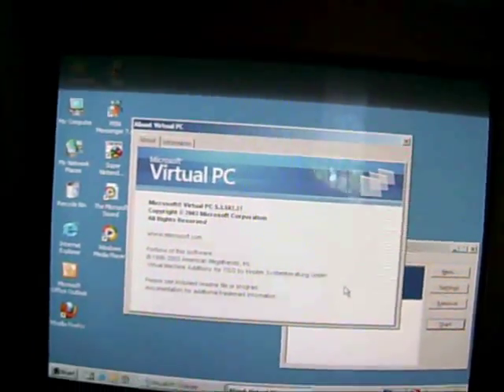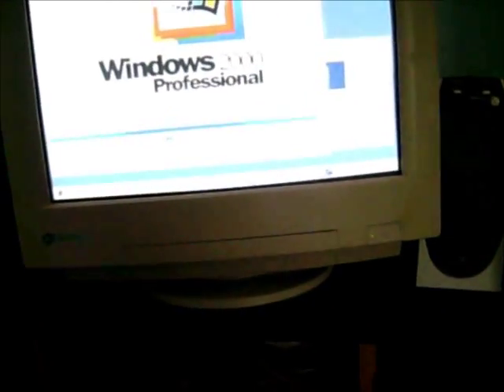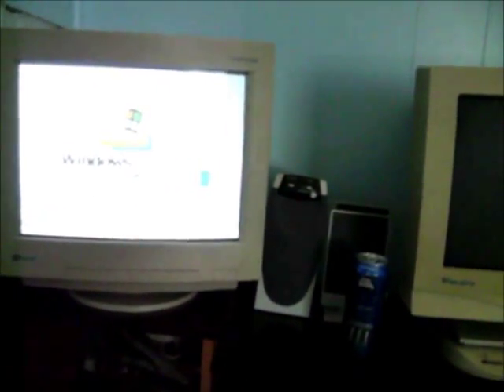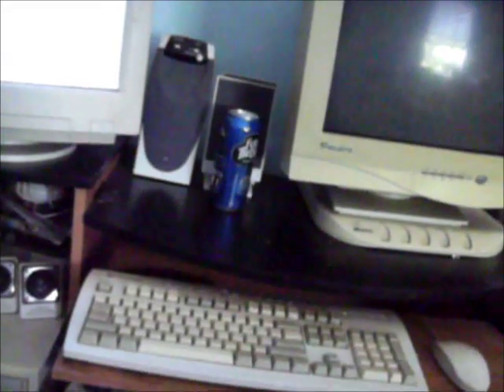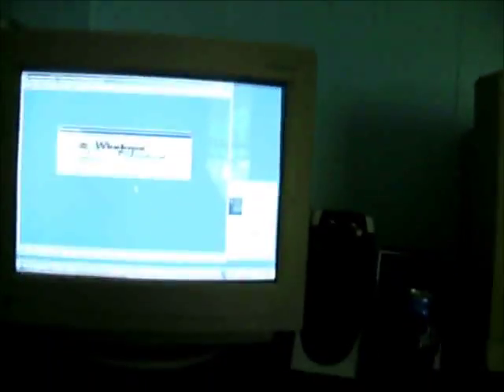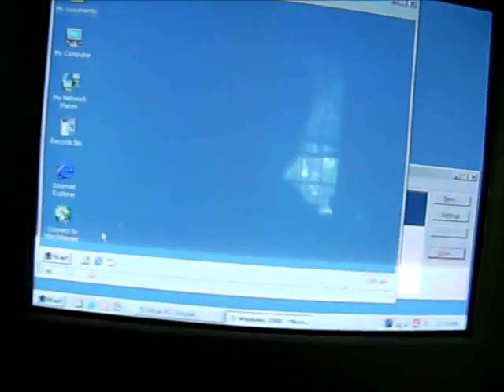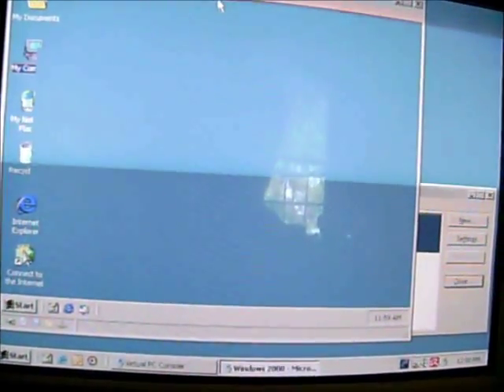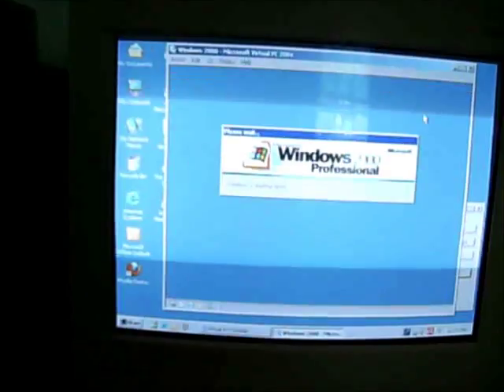Windows 2000 Running On 32 MB Of RAM Using Virtual PC 2004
This video was a request for an65001 because he wanted to see a Windows 2000 virtual machine in Virtual PC 2004 with 32 MB of RAM using my Gateway G6-350 because he wanted to see how it runs on there, it's nothing really exciting.